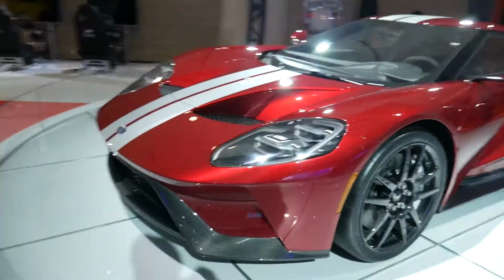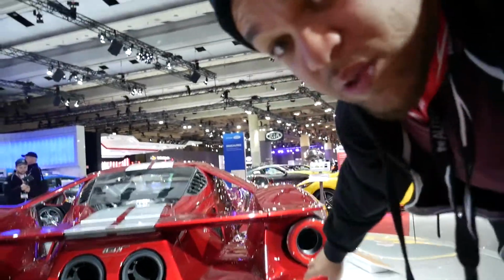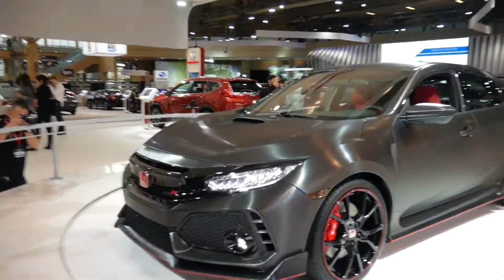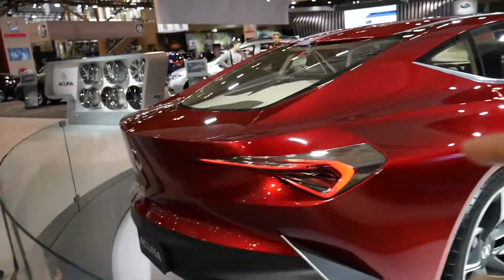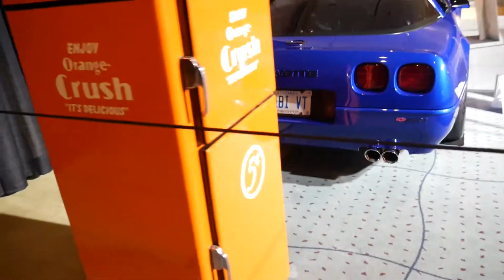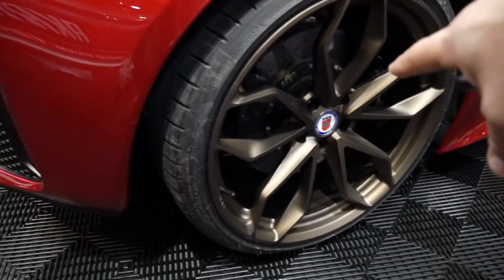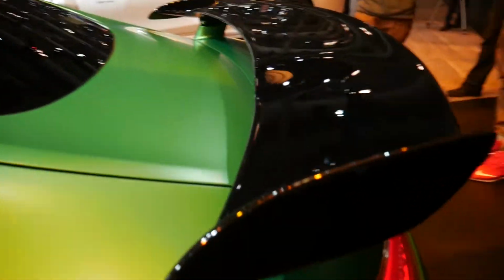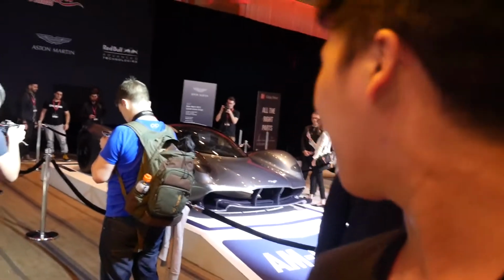2017 CIAS Featuring AMG-GTR, AMRB-001, Carbon 675LT Spider & More Part 2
Part 2 of 2017 Canadian International Auto Show

Marlon Shaw
Scarborough ON M1H 3G7

Hit me up on snapchat for any questions or tips